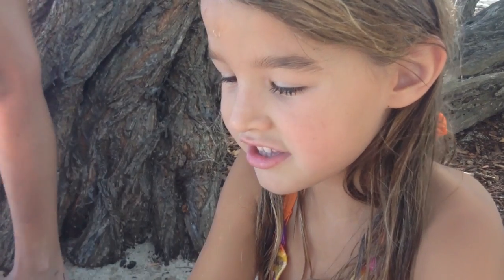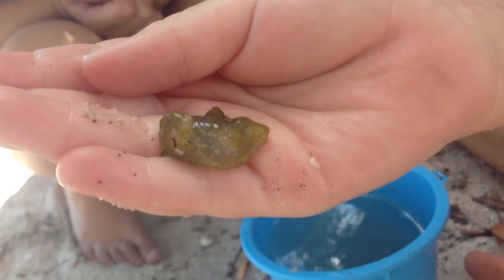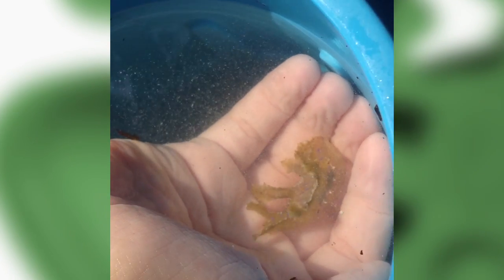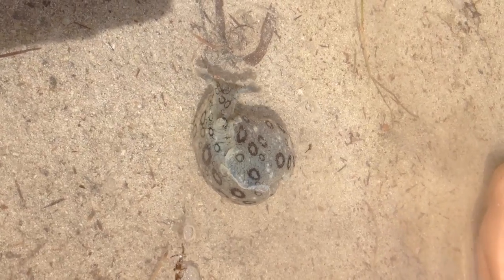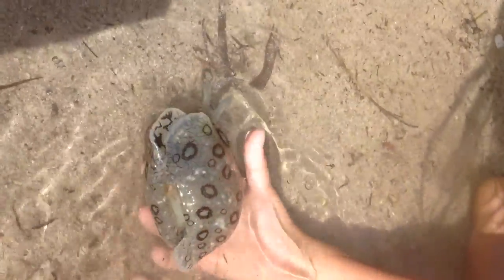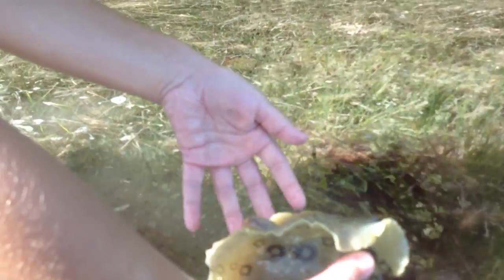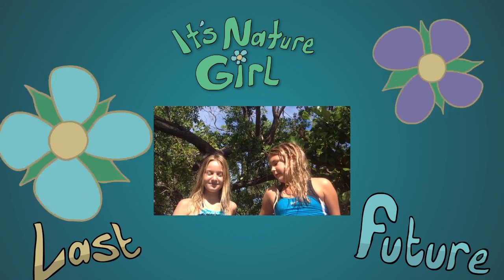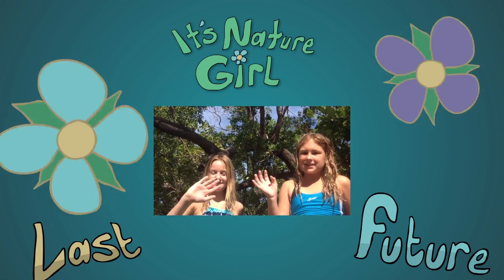Sea Slug Toxins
I am nature girl and I am ready to show you guys my awesome island adventures!

Extras:

Sea slugs eating Sea slugs eating Sea slugs eating Sea slugs eating Sea slugs eating Sea slugs eating Sea slugs eating Sea slugs eating

Blue sea slugs Blue sea slugs Blue sea slugs Blue sea slugs Blue sea slugs Blue sea slugs Blue sea slugs

Blue angels blue angels blue angels blue angels blue angel blue angels blue angels blue angels

"sea hare defenses"
"sea hare defenses"